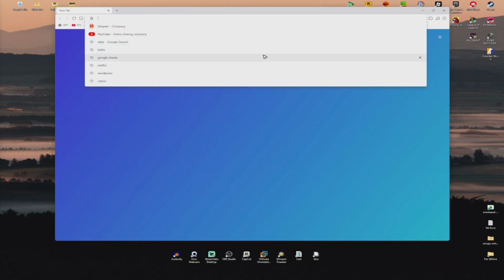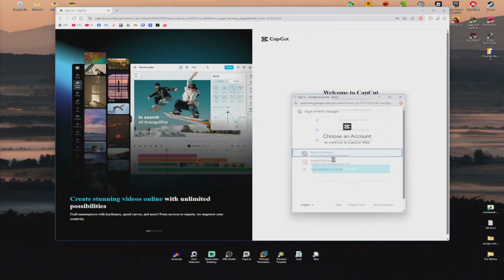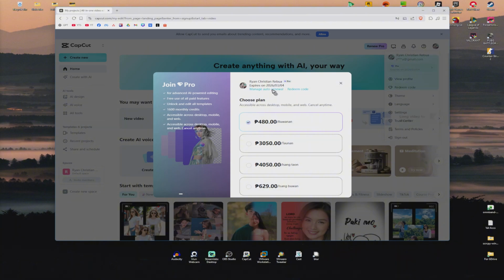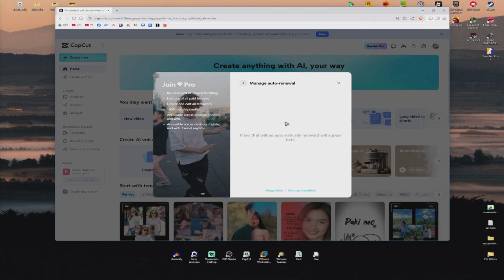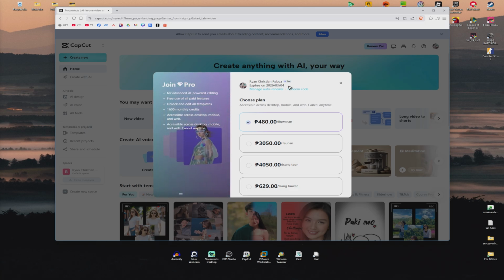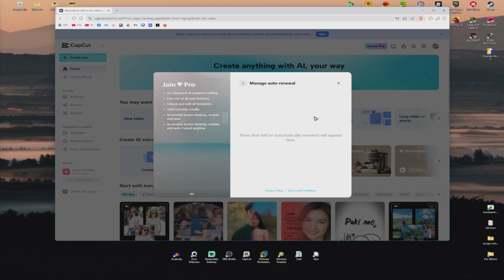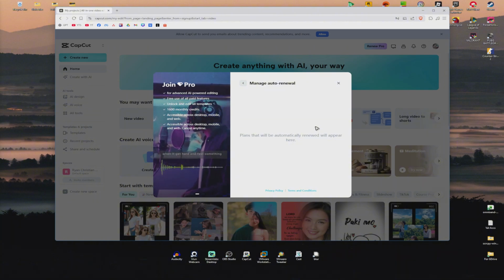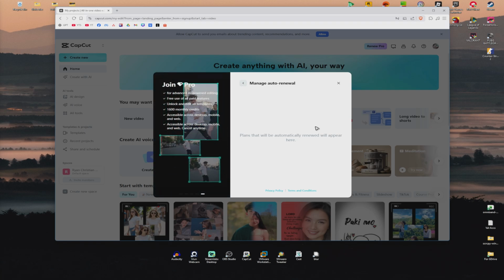How To Cancel CapCut Subscription on PC (Quick Guide 2026)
How To Cancel CapCut Subscription on PC

In this video, I will show you how to cancel your CapCut subscription directly on your PC. I’ll walk you through the official CapCut website and Microsoft Store methods to manage your billing, disable auto-renewal, and confirm your cancellation successfully. You’ll also learn how to check your subscription status and remove linked payment methods to prevent unexpected charges.

Chapters:
00:00 Introduction
00:10 How To Cancel CapCut Subscription on PC